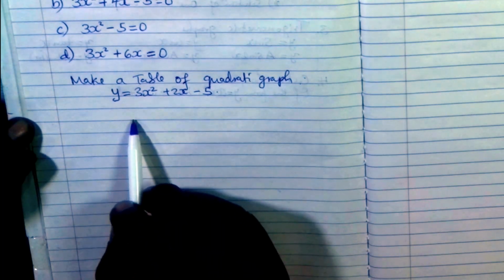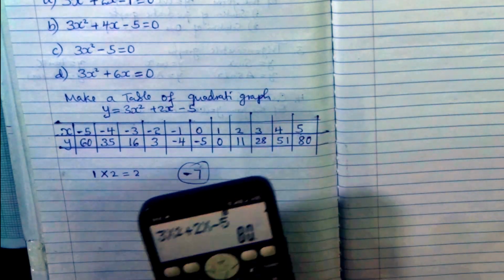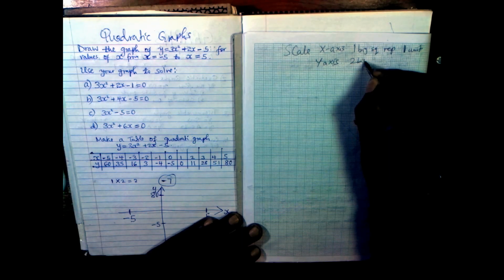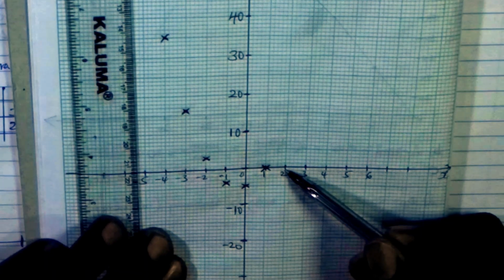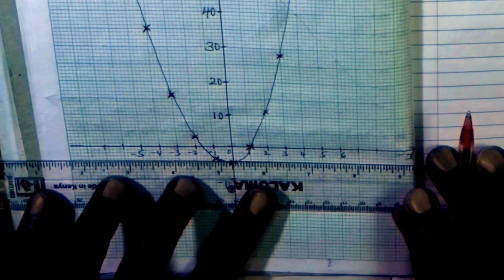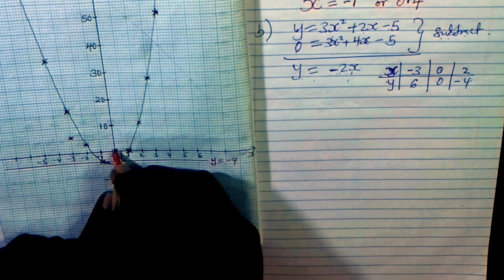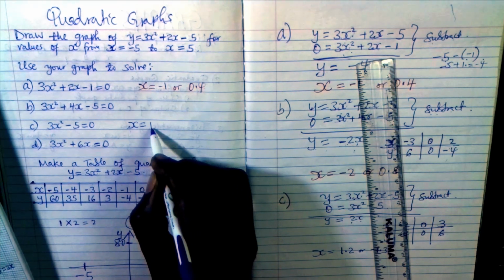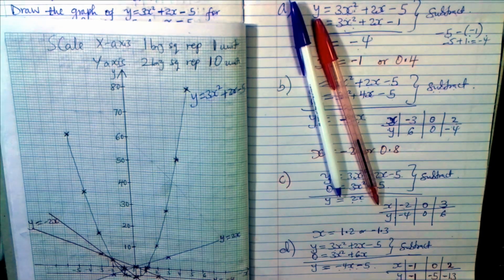Graphs of Quadratic Functions